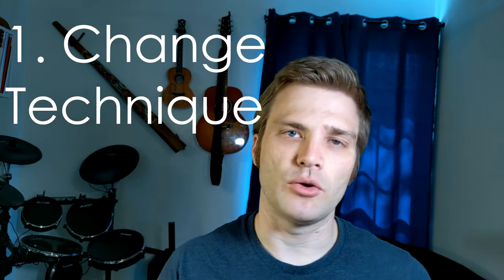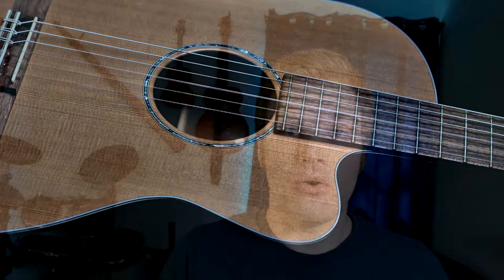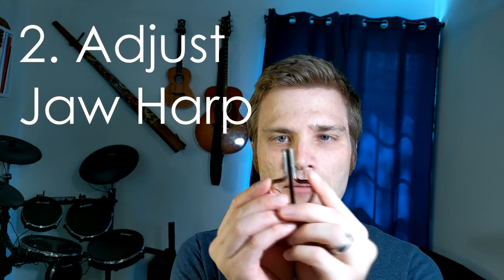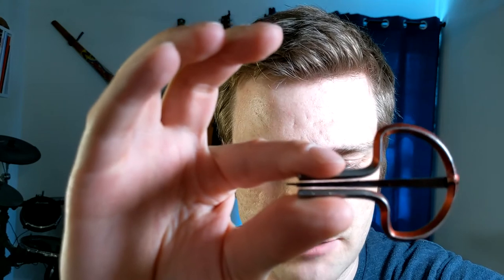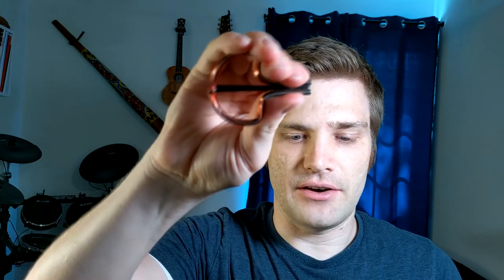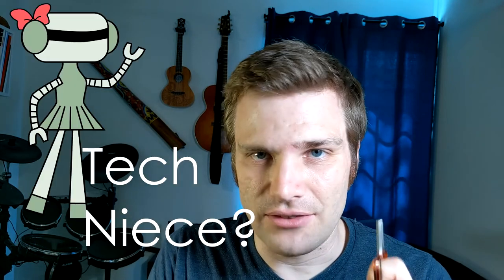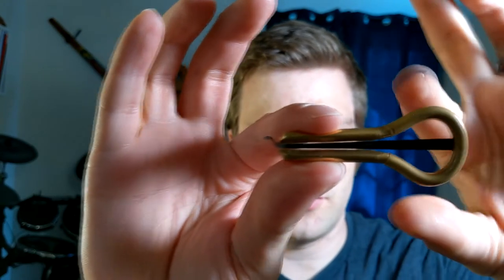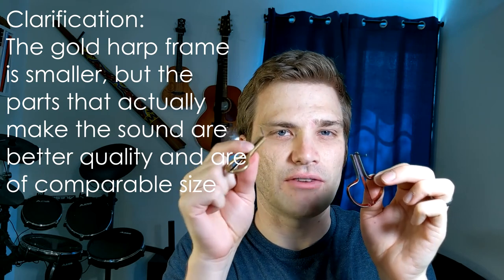How to Make Your Jaw Harp Louder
There's two main ways to make your jaw harp playing louder, through your technique, or through modifying the jaw harp.

If you're new to the jaw harp this video is all about showing a couple basic techniques to help you get a fuller sound, and also help you understand if the jaw harp you're playing isn't as loud as you hope.

If you want to learn all the basics of playing the jaw harp in less than 20 minutes, check out my video